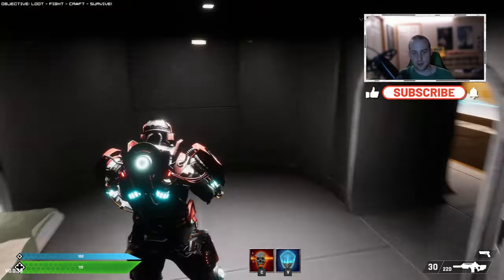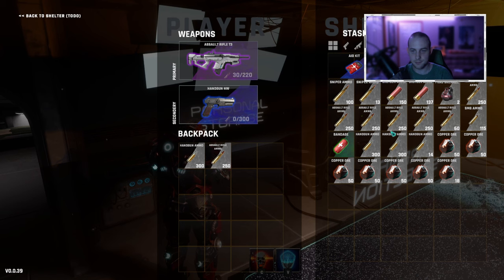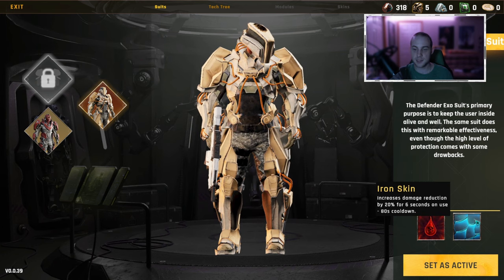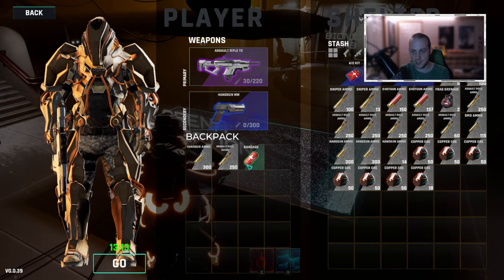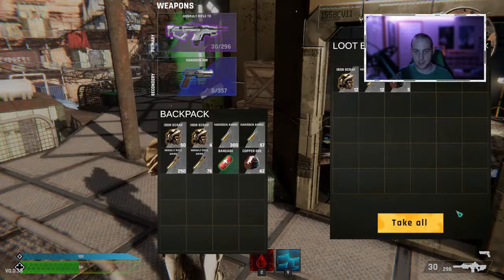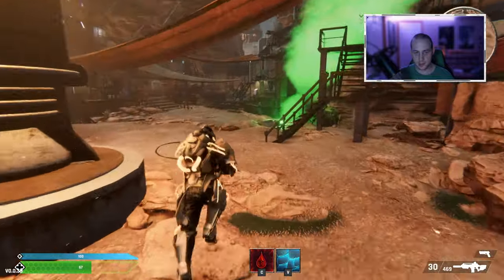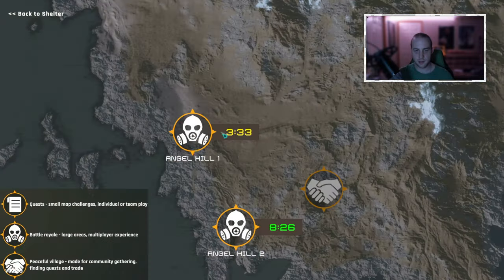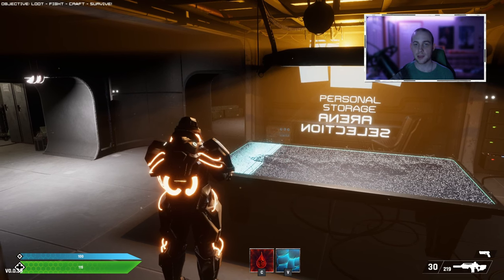Ascend The End (Alpha Overview)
Ascend The End is an upcoming 3rd-Person competitive shooter game built on the Neon blockchain!

The Neon token is used as the in-game currency. Players must grind their way through the game, gathering and crafting weapons, ammo, and armor that they can keep or sell via the Neon Marketplace.

There will be a total prize pool of 30 million Neon with three top prizes of 1 million Neon tokens.

0:00 - Intro
1:05 - Beginning
1:16 - Crafting Bench
1:56 - Personal Storage
2:47 - Bionics Lab
4:05 - Tech Tree
5:05 - Arena Gameplay
9:16 - Dismantling
10:01 - Final Thoughts